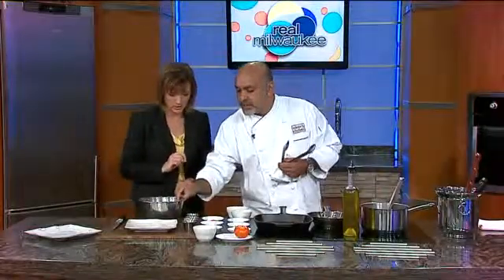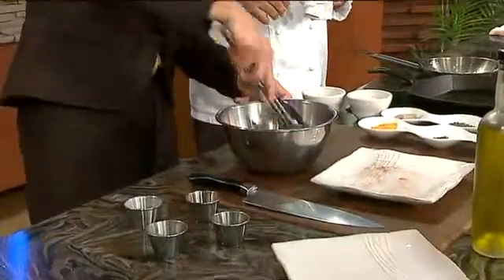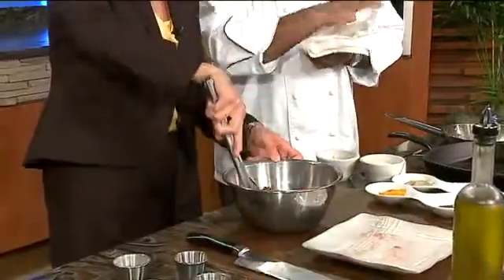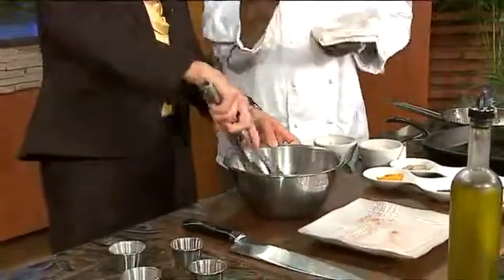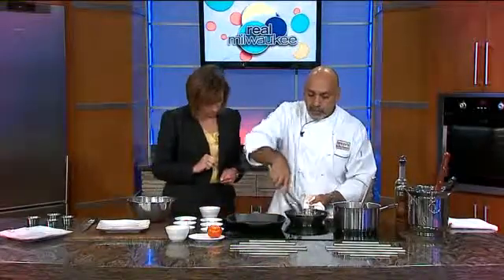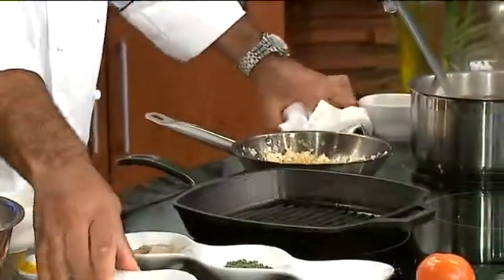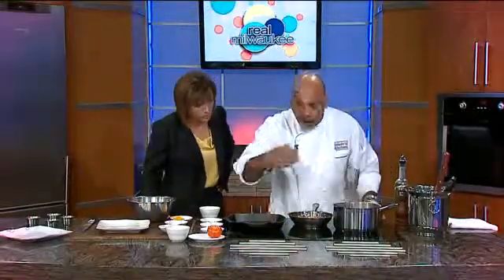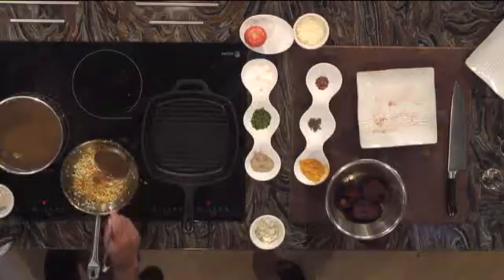Chef Feker prepares IL MITO East's Happy Hour Tenderloin Appetier Chef Feker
Unwind, rejuvenate and save. grilled black angus beef tenderloin over turmeric risotto PLUS cocktail/beer/wine for only  $10 at Happy Hour!